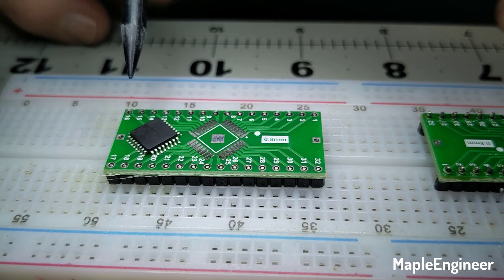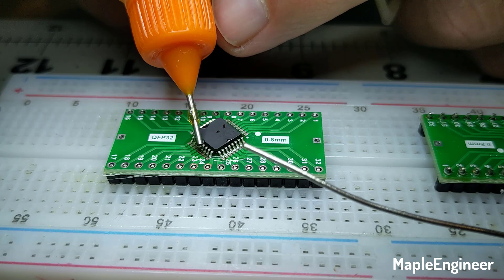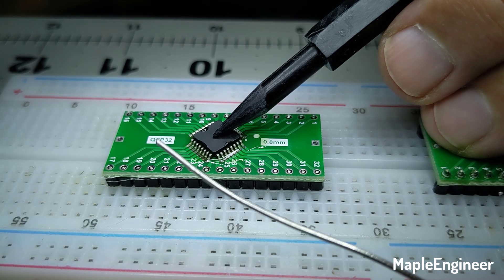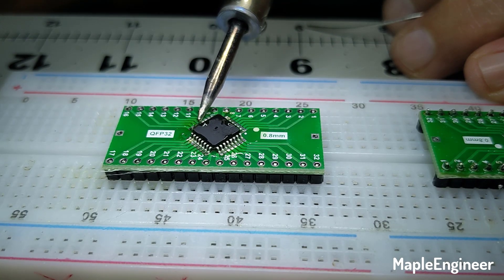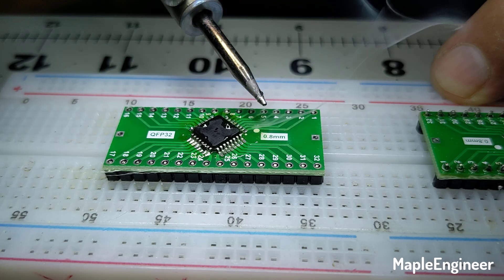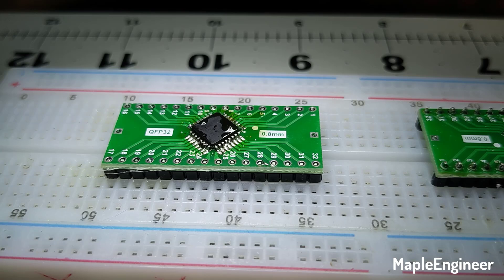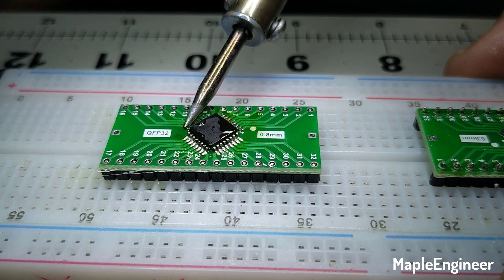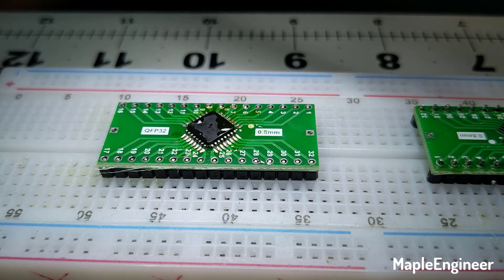Soldering with the $15.88 Walmart soldering iron - QFP-32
In Part 4 of the $15.88 Walmart soldering iron series I attempt to solder a QFS-32 package with the iron and included mystery solder.

The goal of these videos is to make clear that even beginners can solder modern SMD devices using basic soldering equipment that is readily available locally to most people.

Workpro CA310 (Hangzhou Greatstar Industrial GS-30W)
Unknown Chinese solder
Hakko FM-2023 station with MF2027 handle and T15-D16 tip